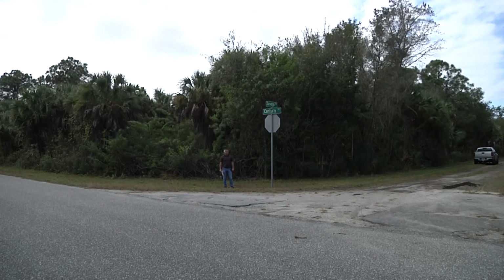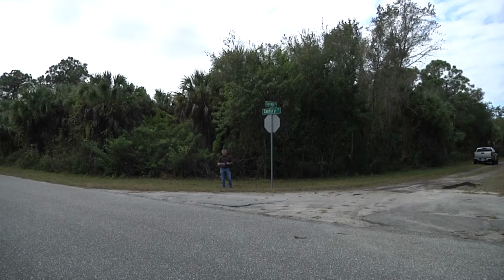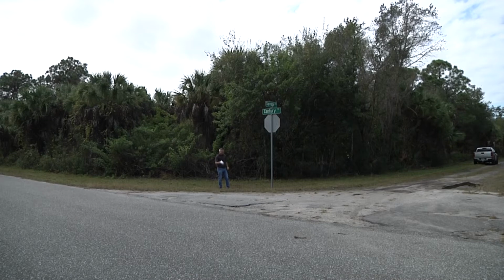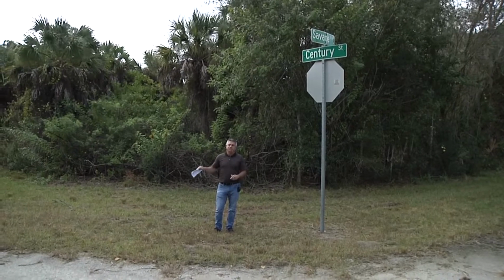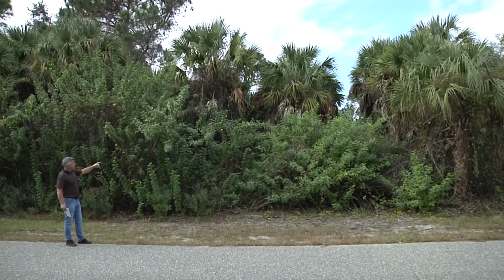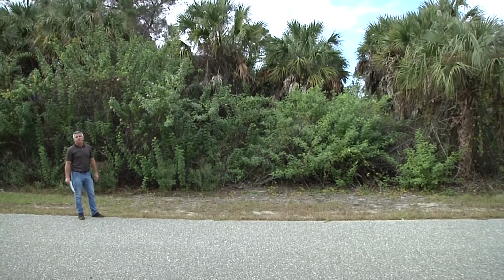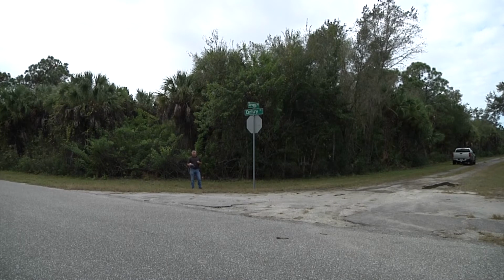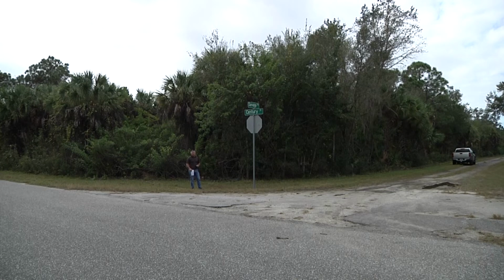18205 Savage Ave. Port Charlotte, FL. 33948 - item - 699116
18205 Savage Ave. Port Charlotte, FL. 33948 - item -  699116

Vacant Lot
Lot Dimensions: 80x125
Lot Size: 10,000 Sq. Ft./0.23 Acres
2019 Tax: $334.93

No flood insurance required
Utilities: City Water/Sewer

Port Charlotte is a census-designated place (CDP) in Charlotte County, Florida, United States. The population was 46,451 at the 2000 census. It is part of the Punta Gorda Metropolitan Statistical Area.

Port Charlotte is home to the Charlotte Stone Crabs, which is a member of the Florida State League and Class High-A affiliate of the Tampa Bay Rays, which also hold its spring training at Charlotte Sports Park. The Rays also hold extended spring training in Port Charlotte, and have a Gulf Coast League team beginning play in June 2009.
Public schools in Port Charlotte are operated by Charlotte County Public Schools. For the 2007/2008 school year, all schools in Port Charlotte have received "A"s from the state department of education. Port Charlotte High School is the only public high school located in Port Charlotte, but not the only high school in Charlotte County.